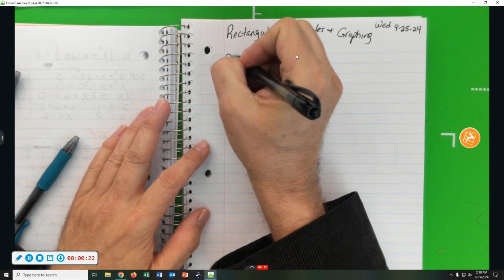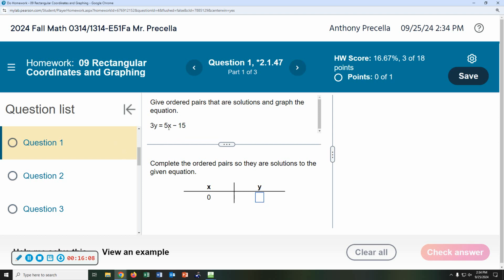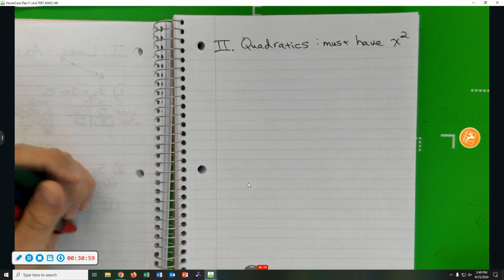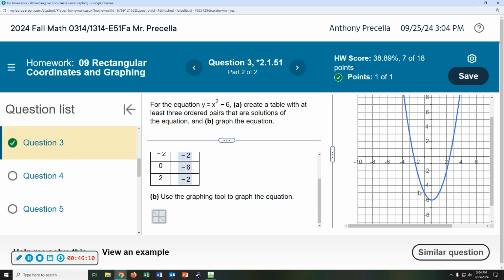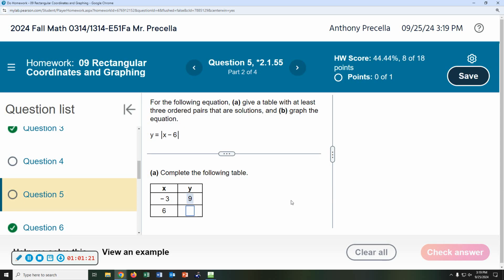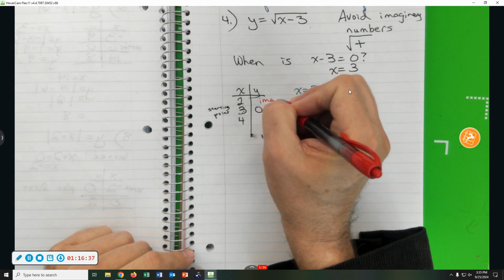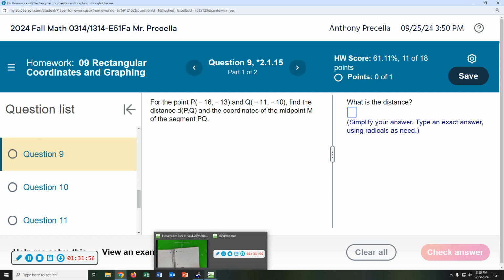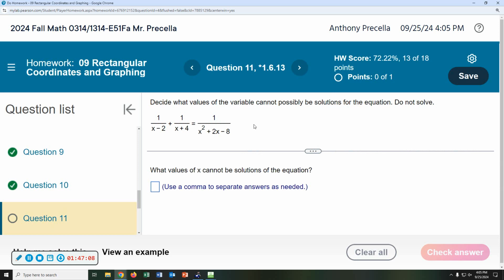20240925 Rectangular Coordinates and Graphing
Mr. Precella demonstrates the Pearson MyLab graphing tools and uses the distance and midpoint formula with his Math 0314/1314 class.